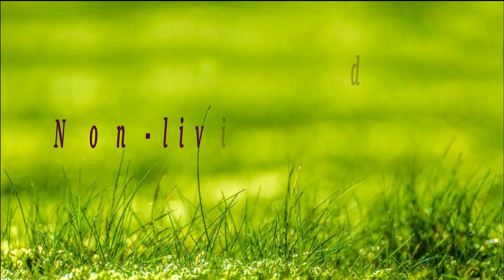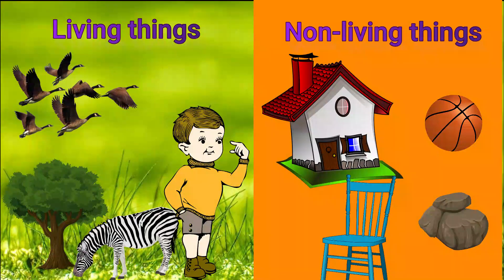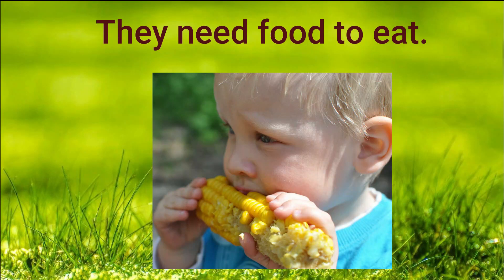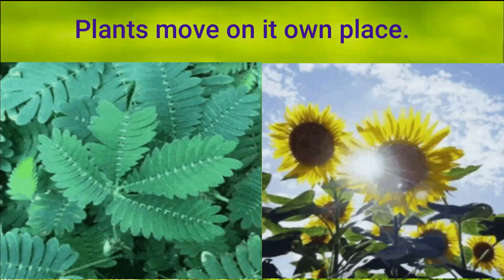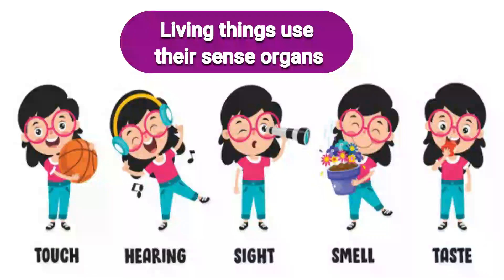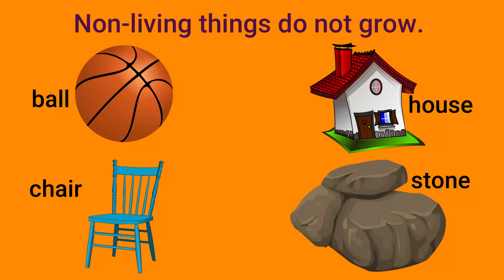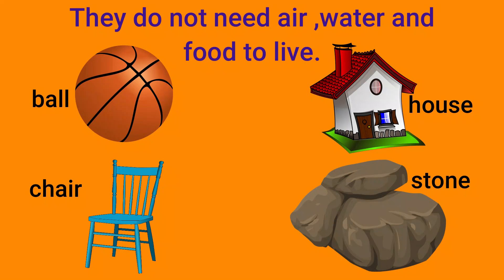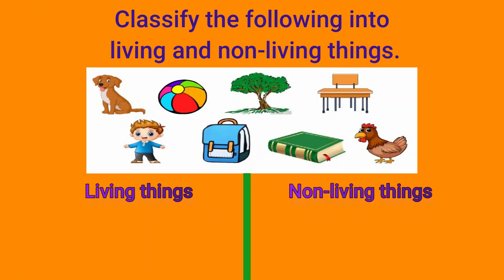Living and Non living things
Living and Non-living things || How to identify living and non-living things || Living and Non-living things for kids